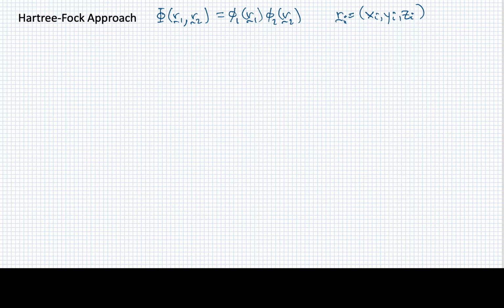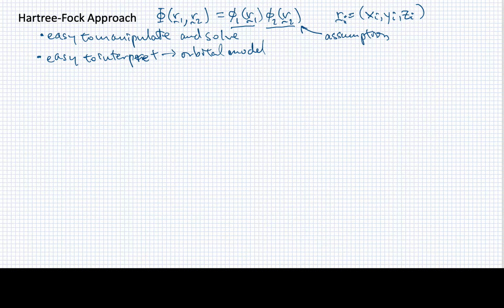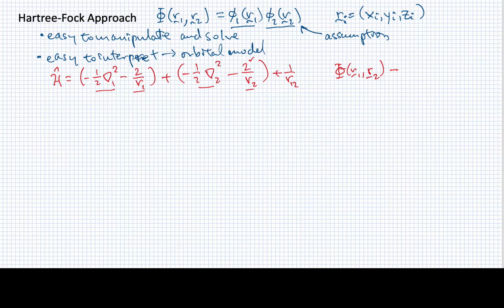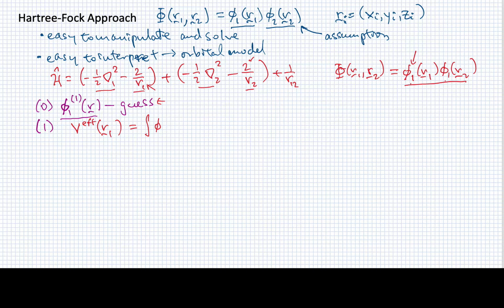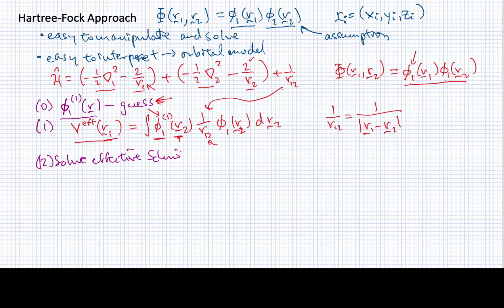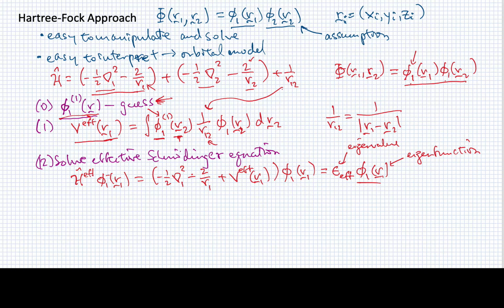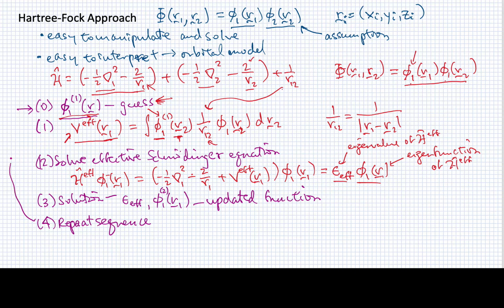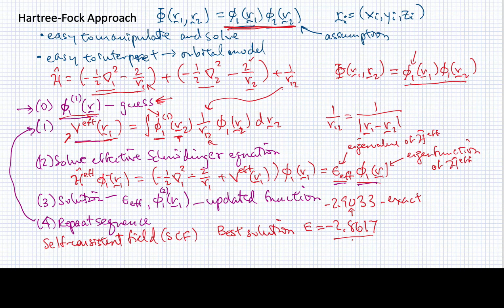Lesson 4C 2 Hartree Fock Approach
The Hartree-Fock self-consistent field approach for finding eigenfunctions of multielectron systems is presented.